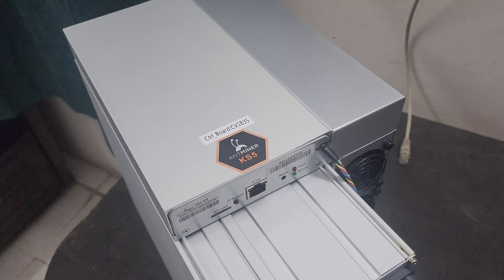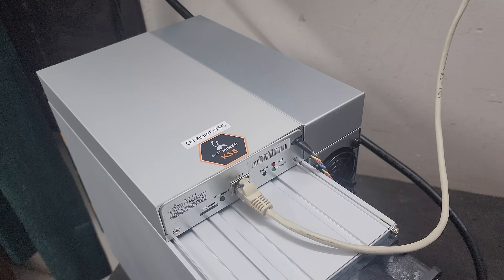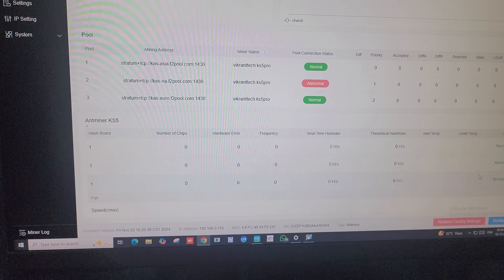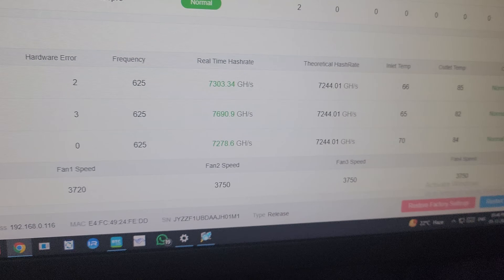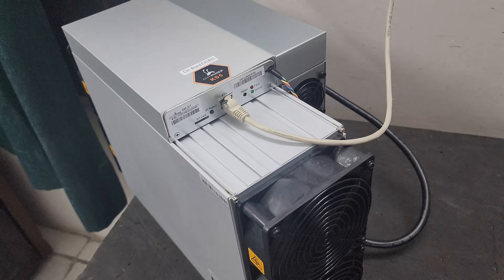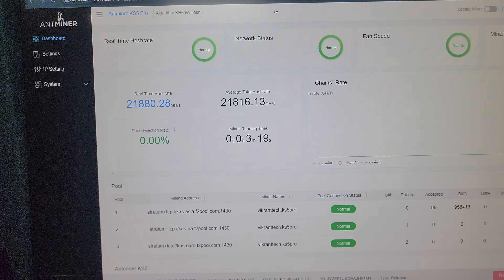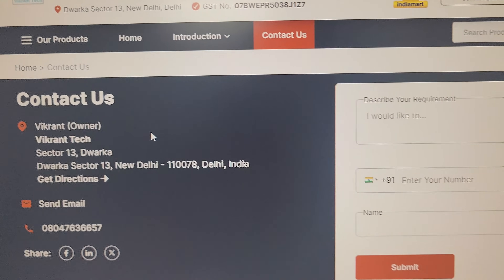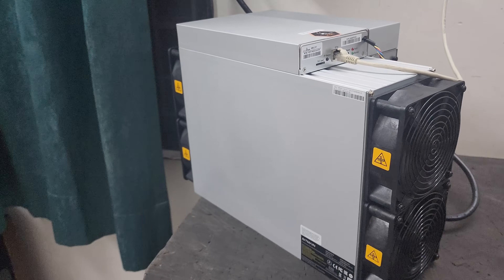Kaspa Coin Mining in India: Setup, Profitability, and More!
Get ready to supercharge your mining game with the ks5pro kaspa coin miner, boasting an incredible 21 TH/s!

Have questions?

Want to see profits?

Product Glance Value
Model KS5pro
Algorithm kHeavyHash
Sub Std     |   Pro
Hashrate, TH/s(1-1) 20      |   21
Power on wall @25°C, W(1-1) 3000  |   3150
Power efficiency on wall @25°C, J/T(1-1) 150
Detailed Characteristics Value
Power supply
Power supply AC input voltage range V(2-1) 220~277V AC
Power supply AC input frequency range, Hz 50~60
Power supply AC input current, Amp(2-2) 20
Adapted AC output power requirment W(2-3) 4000
Hardware configuration
Networking connection mode RJ45 Ethernet 10/100M
Miner size (length*width*height, w/o package),mm 430*195.5*290
Miner size (length*width*height, with package),mm 570*316*430
Net weight, kg 15.8
Gross weight, kg 17.7
Noise,dBA@25°C(2-4) 75
Environment requirements
Operation temperature,°C -20~45
Storage temperature,°C -40~70
Operation humidity(non-condensing) , RH 10~90%
Operation altitude, m(2-5) ≤2000